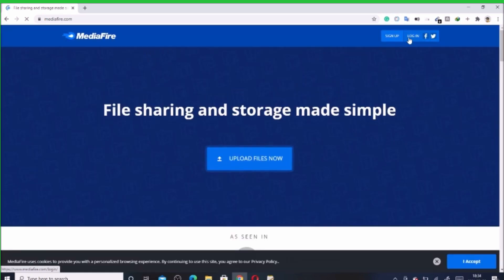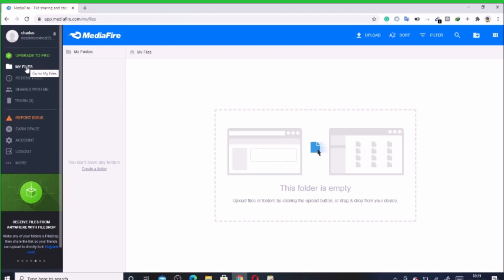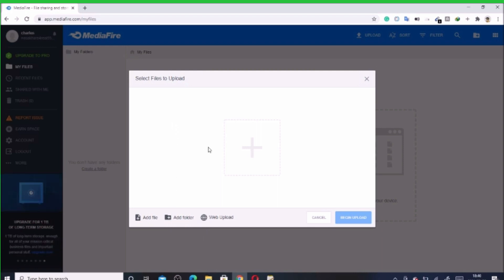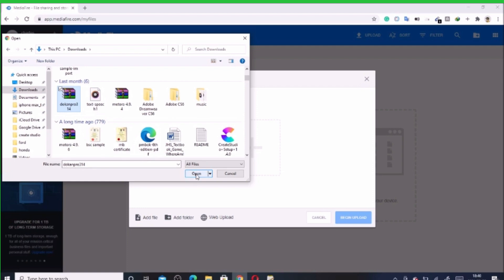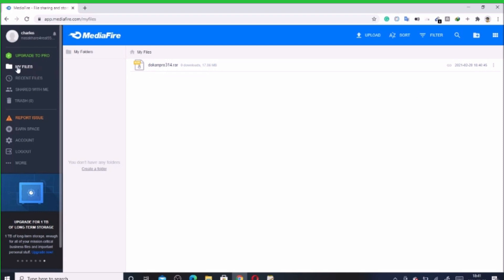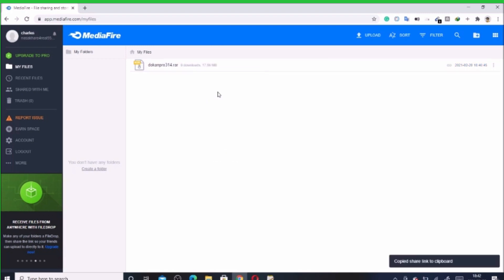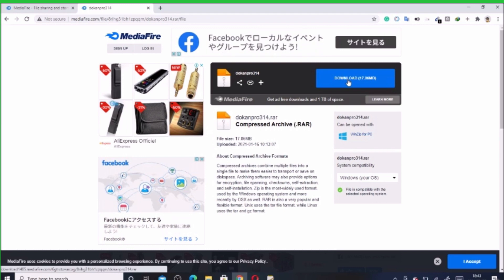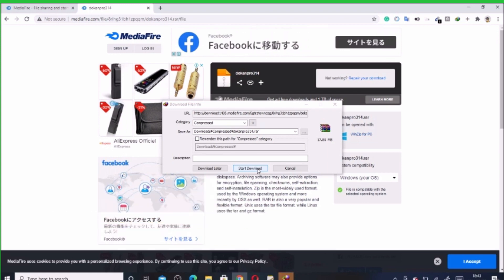How to use MediaFire || MediaFire Tutorial || 2020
In this tutorial video. I'm going to show you how you can use MEDIAFIRE to share Data. With Email, you can share data minimum of 15 GB, But in MEDIAFIRE you can share up to 1TB of data. So let's watch the video and share data freely.